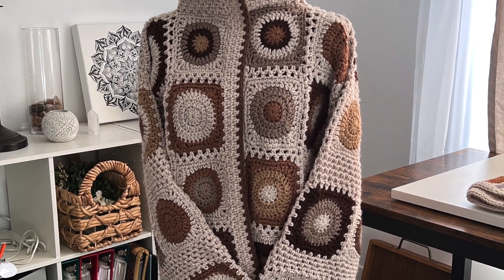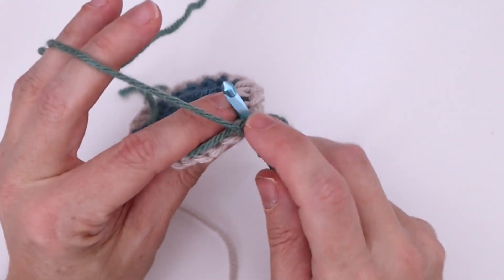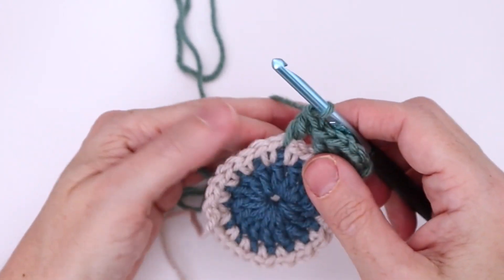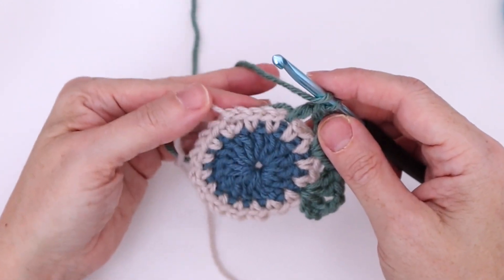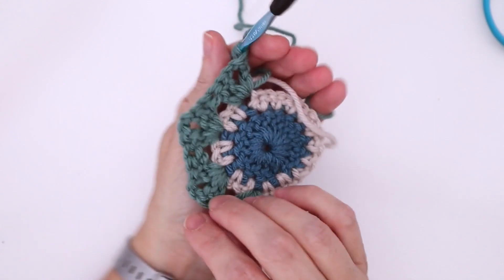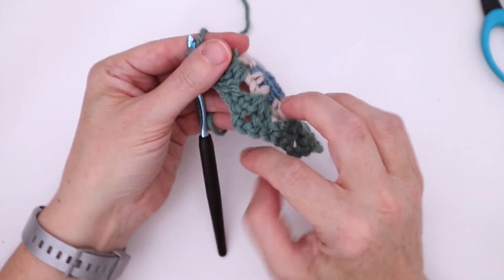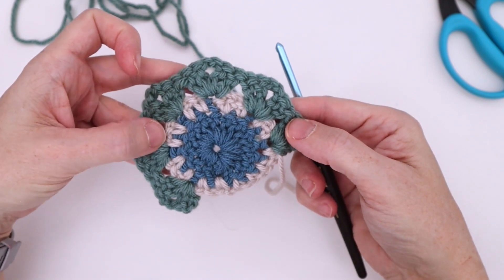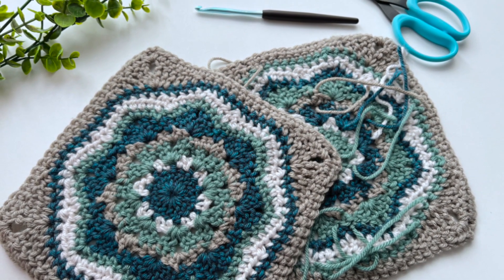Crochet With Colour Like A Pro - Part 3 Of 3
Do you want an easy way to deal with those ends when working with lots of colour?  This crochet tutorial series walks you through working your ends in as you go.  No more messy ends
This series is made up of 3 videos, using the Mandala Square pattern as a sample
Let me show you how I work my ends in so you have a nice neat finish to your square.

If Crochet Color Work scares you then this series if for you.

Jane